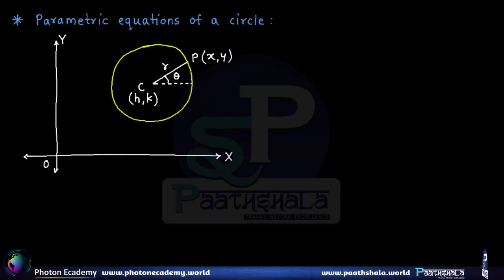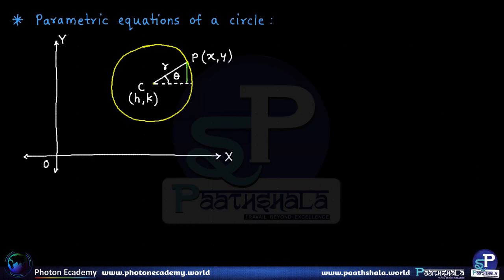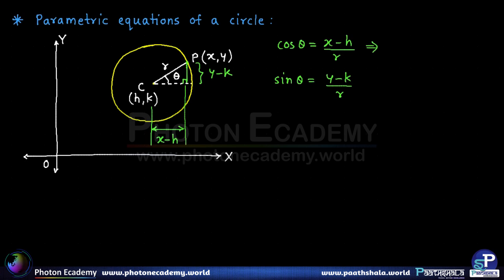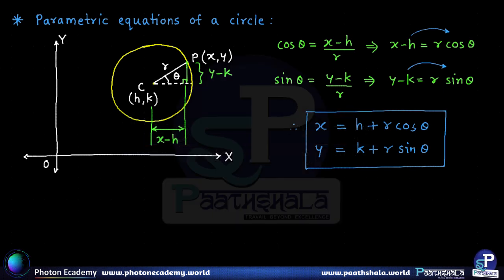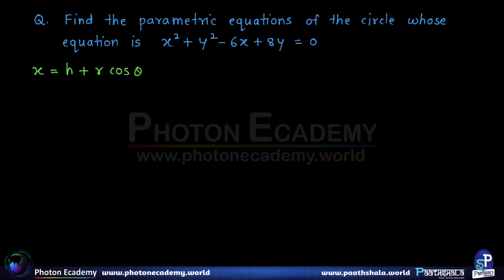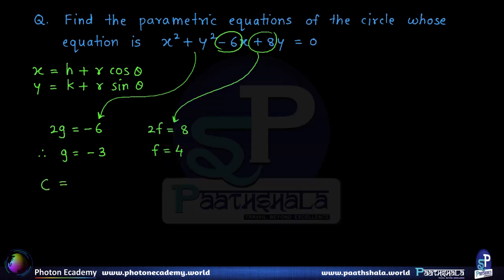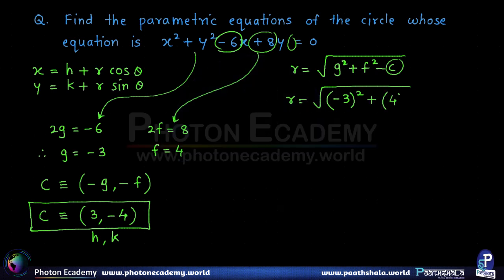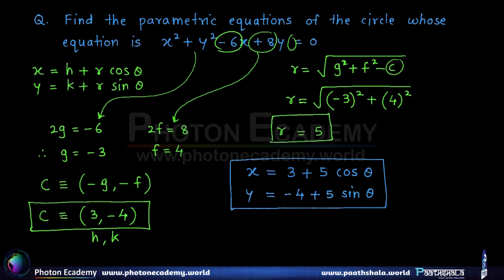Circle 04 Parametric equations | SBM sir